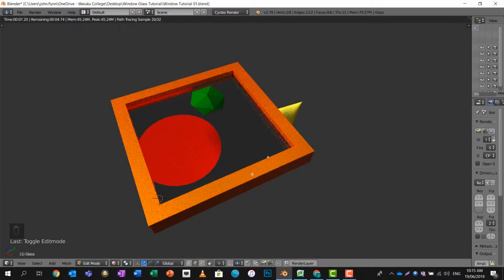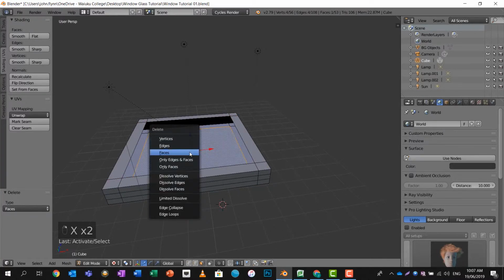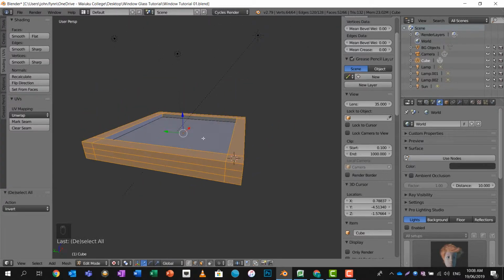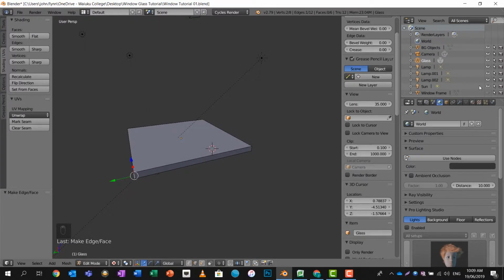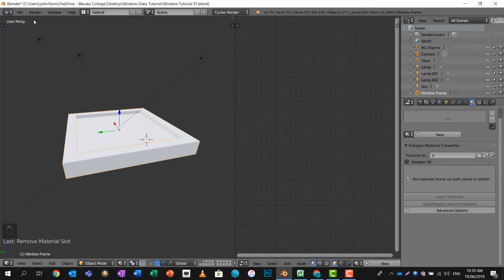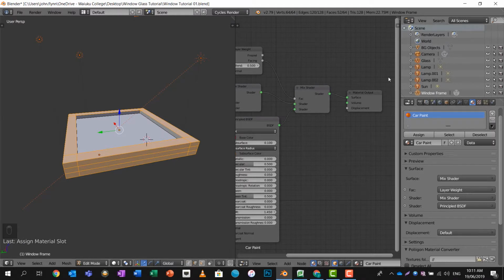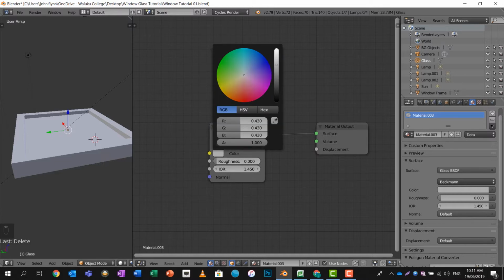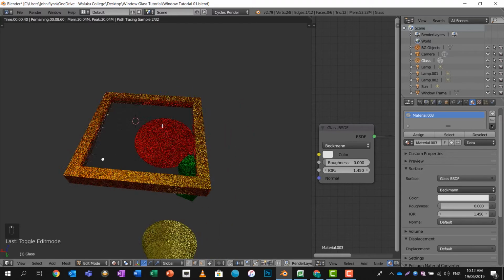Blender Tutorial Window with Glass Material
Tutorial showing how to make a glass window in Blender 2.79.